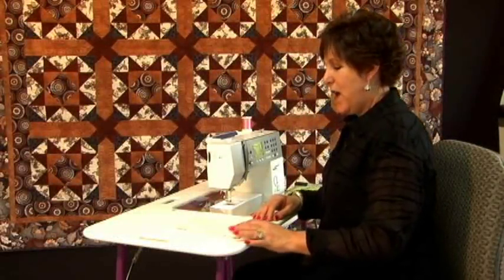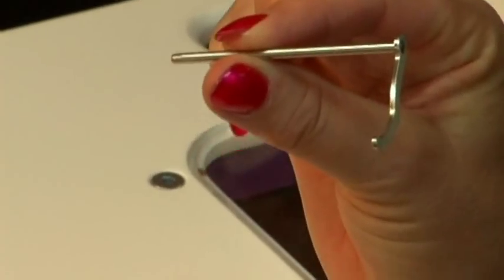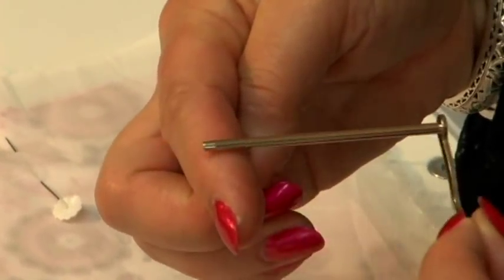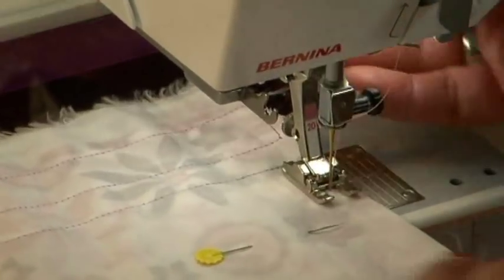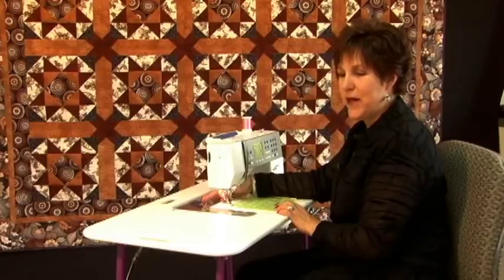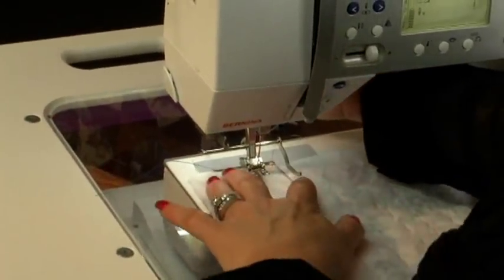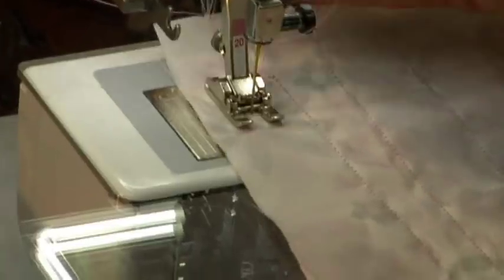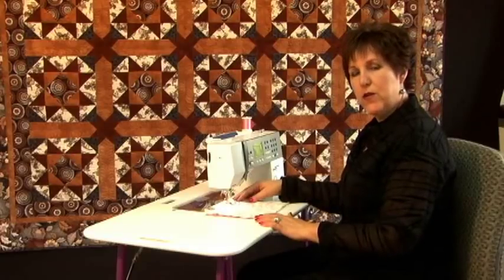Stitching The Grid on Texture Magic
Heather Purcell (Mother Superior) shows us how she goes about stitching the grid on Texture Magic.